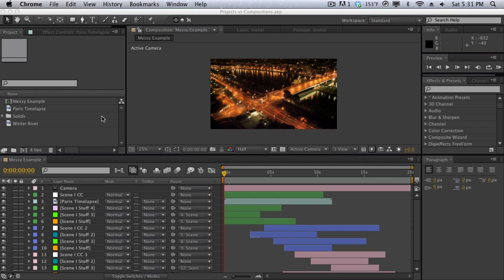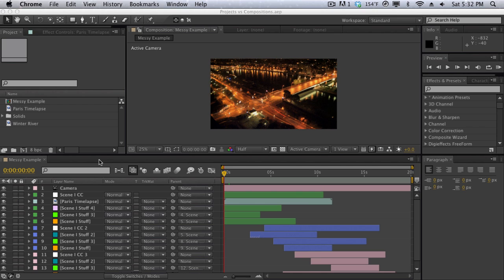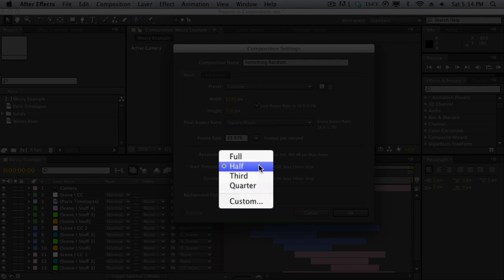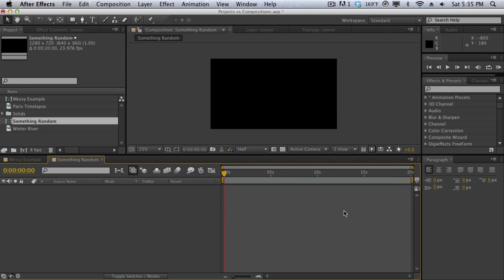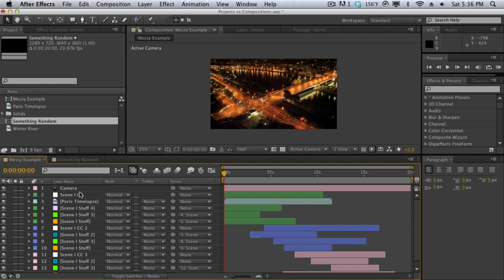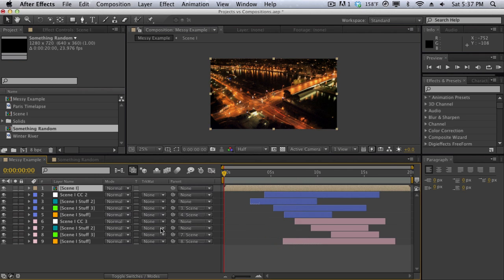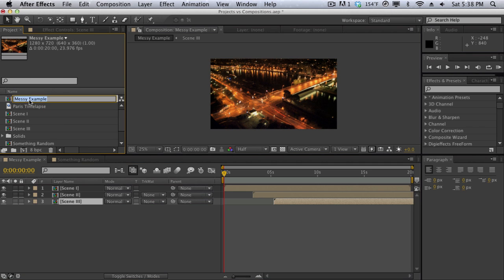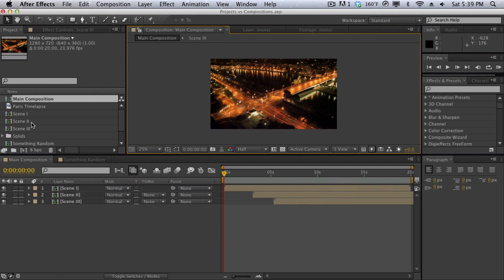04 Projects vs Compositions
تعلم الafter effects فى 30 يوم
الدرس الرابع